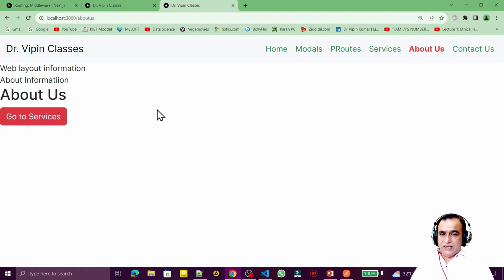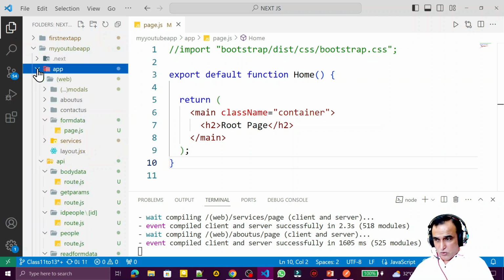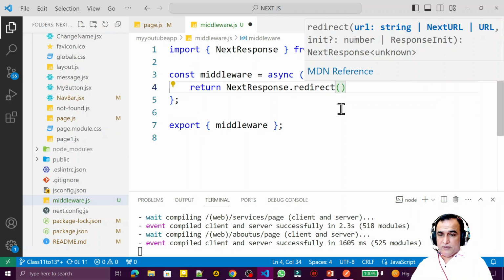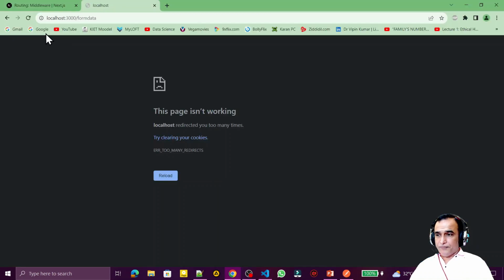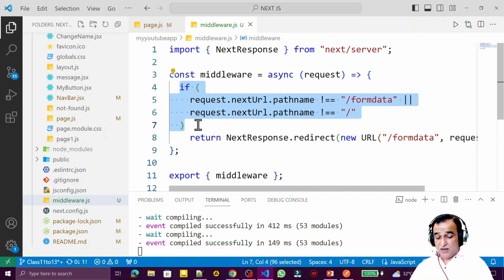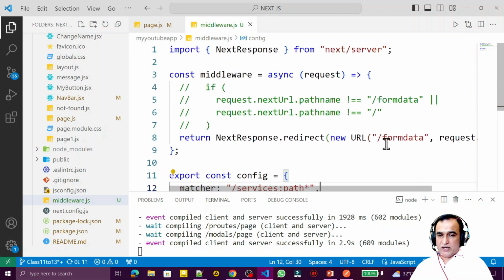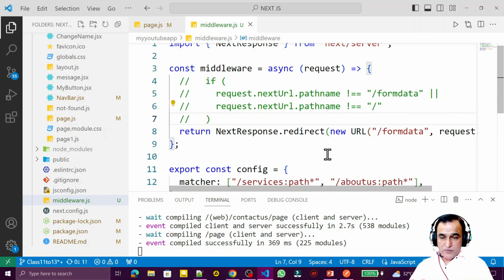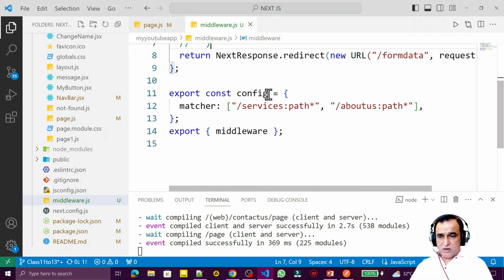Next js Middleware | Next JS Full Stack Course #18 | Next JS Interview Questions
Middleware in Next JS | Next JS Full Stack Cours
Next JS Interview Questions:
1. What is Middleware?
2. What is the use of middleware.js | middleware.ts file in Next JS?
3. How to redirect route to specific page using middleware?
4. What is the use of matcher in middleware?